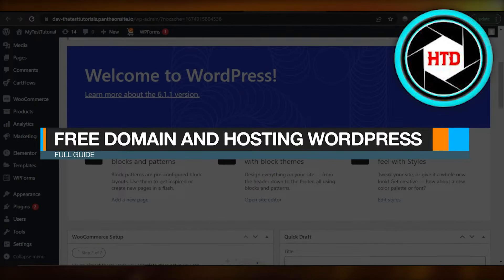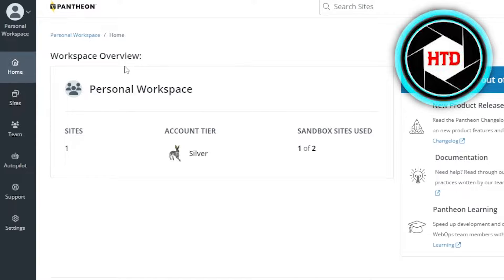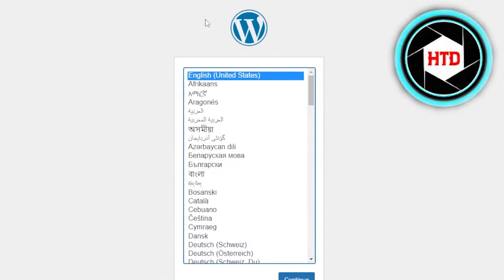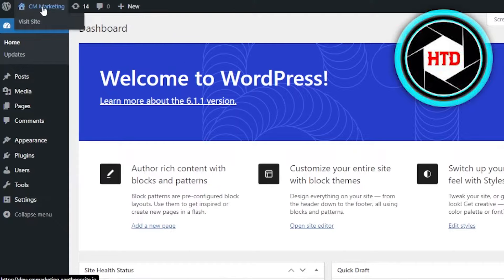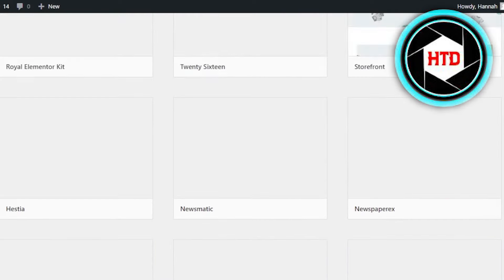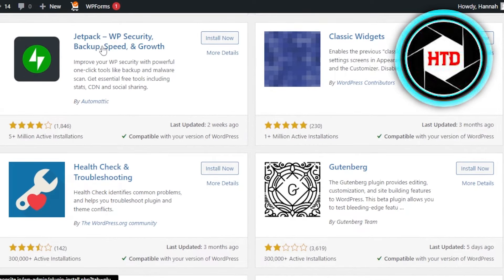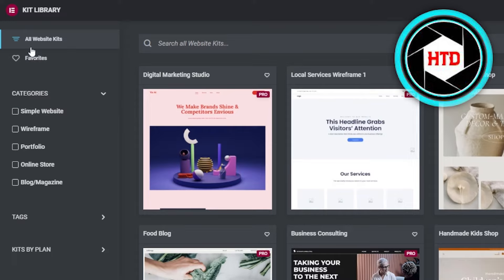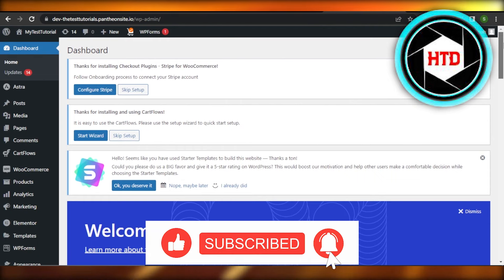Free Domain And Hosting WordPress 2025 (Full Guide)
Learn Free Domain And Hosting WordPress. It is really easy to do and learn to do it in just a few minutes by following this super helpful tutorial to get a better understanding of everything.